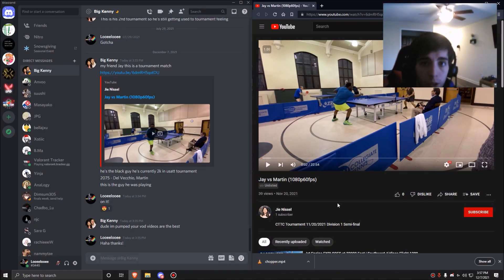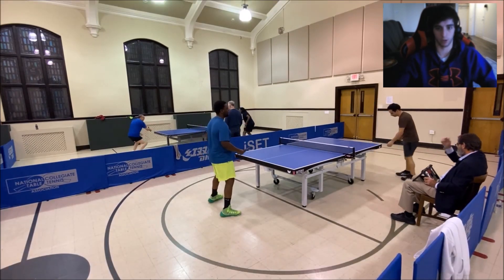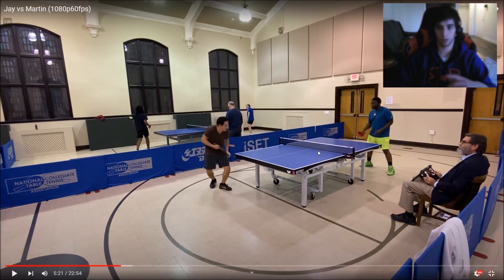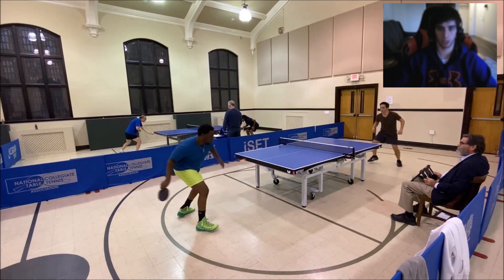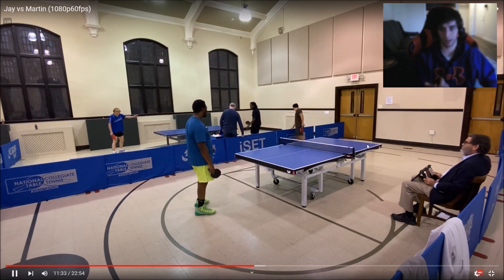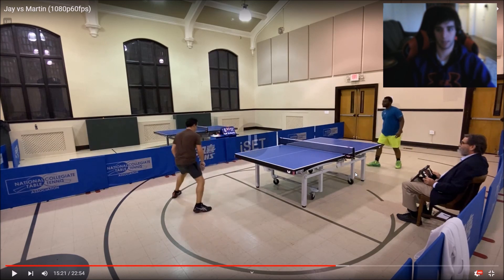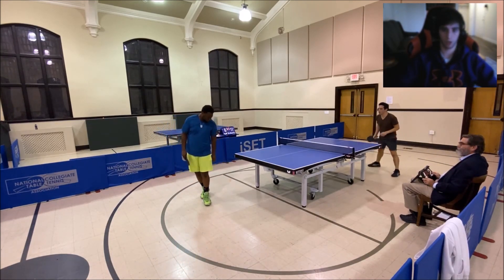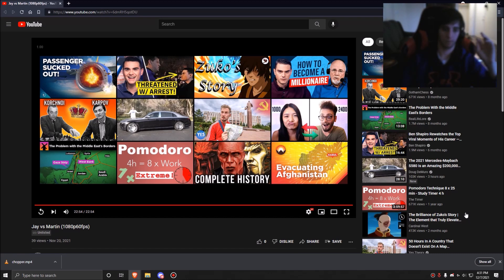Table Tennis Match Review - USATT 2000 Rating Analysis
Highest level analysis I've done so far. Both players with a USATT rating over 2000!

Table tennis pro match review, analysis and feedback.
Louis Levene
Louis Levene table tennis